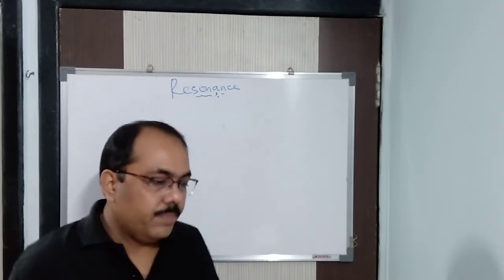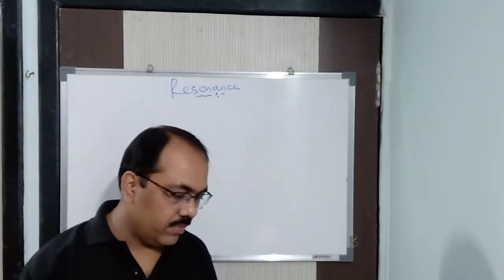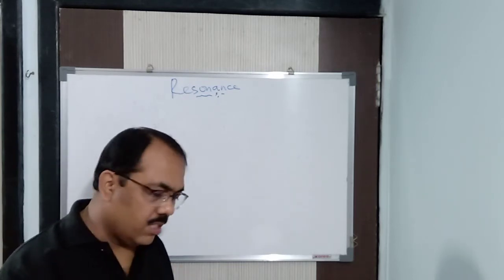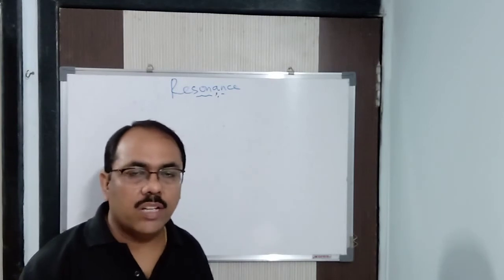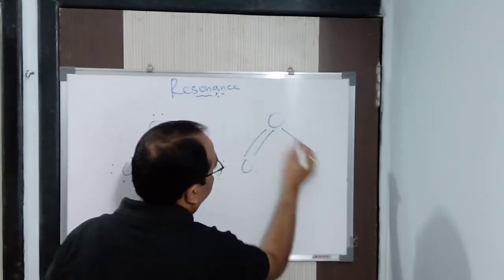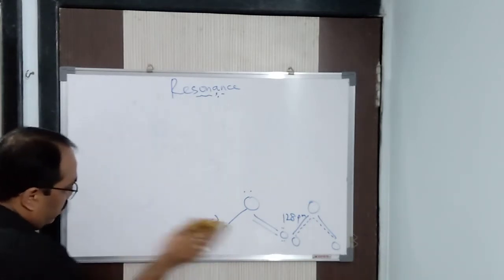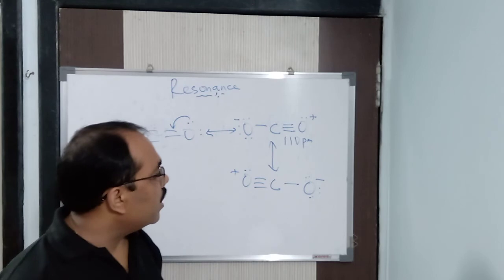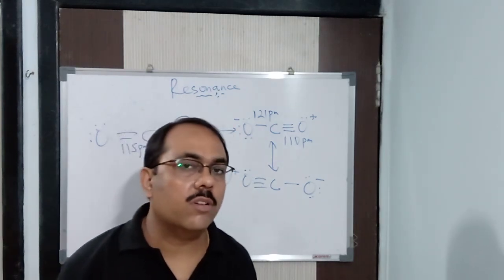Chemical bonding part 38